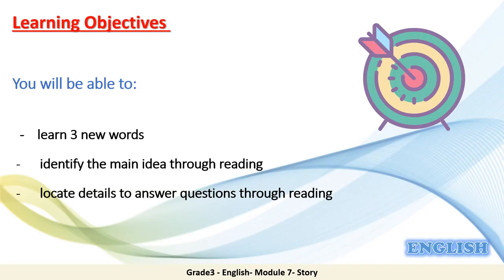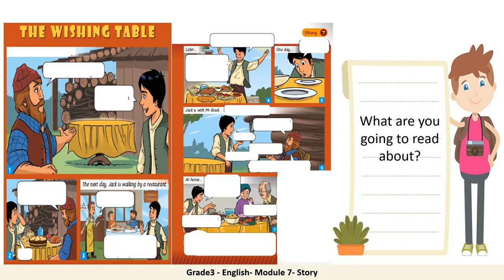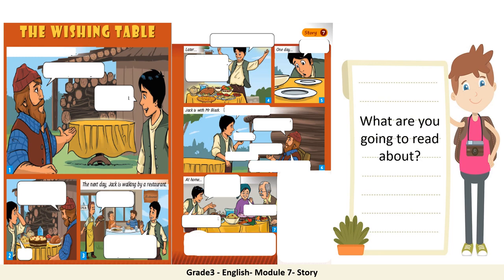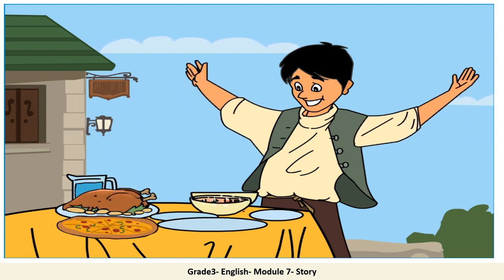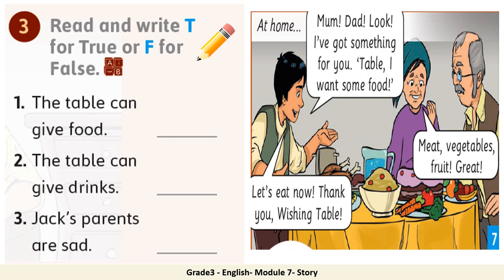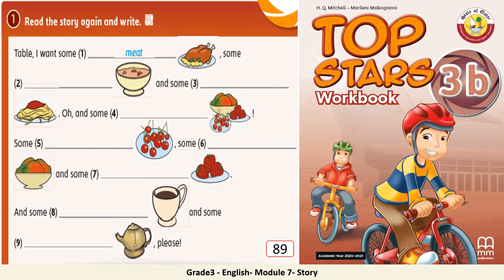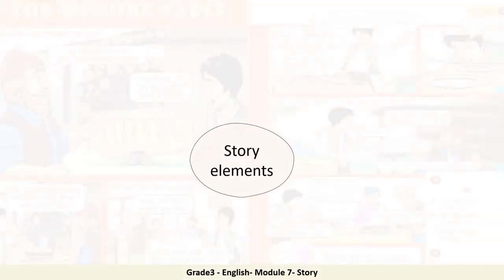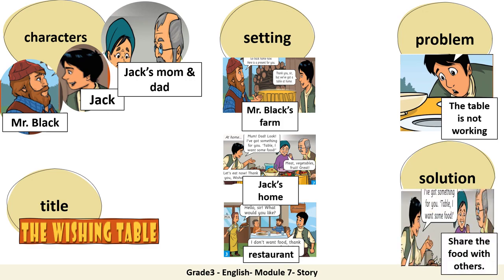41 Grade 3 English Module 7 Story